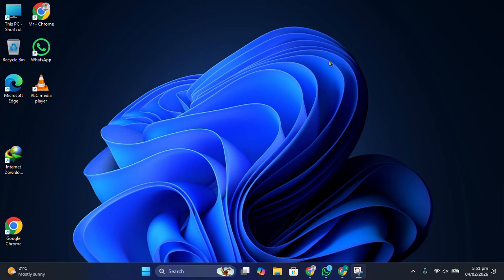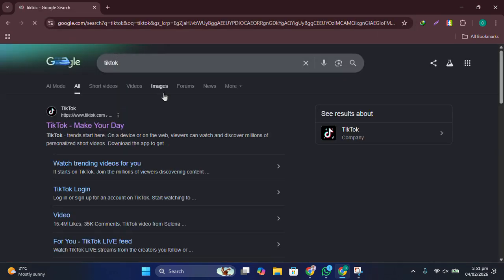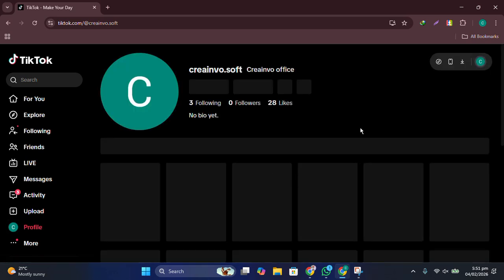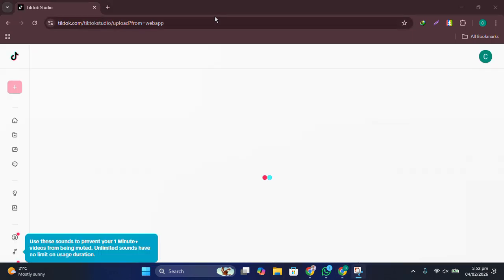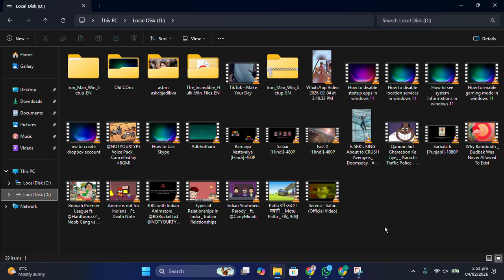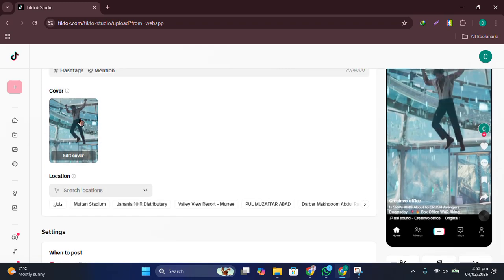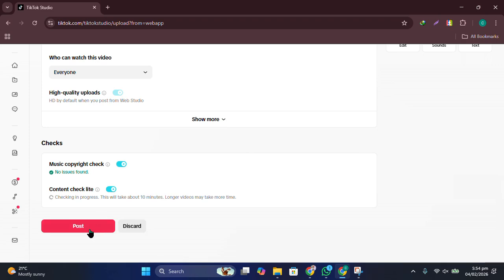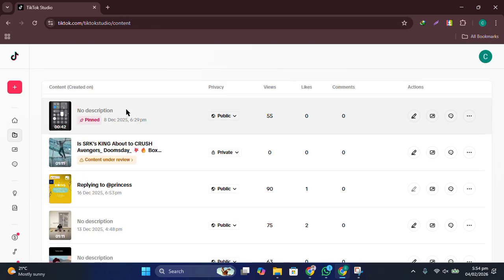How to Upload TikTok Videos from Your Computer (Step-by-Step Guide)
Want to upload TikTok videos directly from your computer? 🤔 In this step-by-step guide, I’ll show you exactly how to post your TikTok videos from a PC or Mac, without needing your phone! Whether you’re a creator, marketer, or just want a simpler way to upload, this tutorial has you covered.

📌 What You’ll Learn:

How to access TikTok on your computer

Uploading videos from PC or Mac

Adding captions, hashtags, and cover images

Tips to optimize your TikTok uploads

Make posting easier and manage your TikTok content straight from your desktop! 💻✨